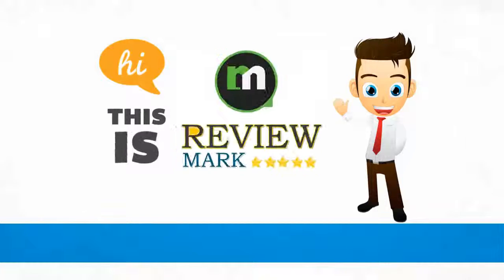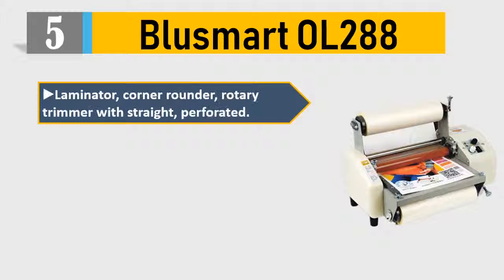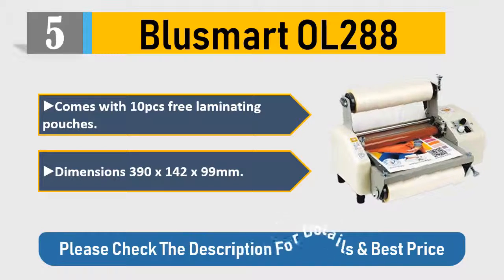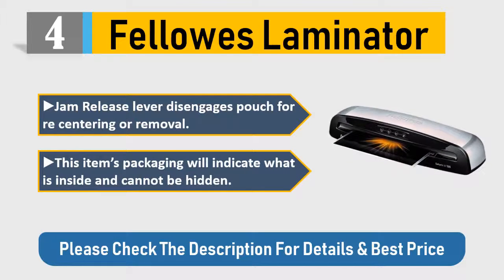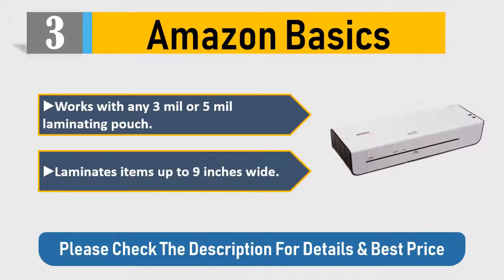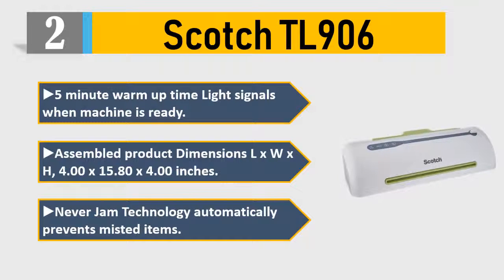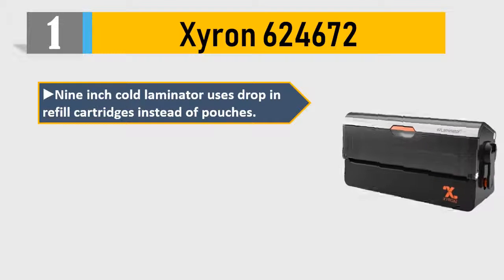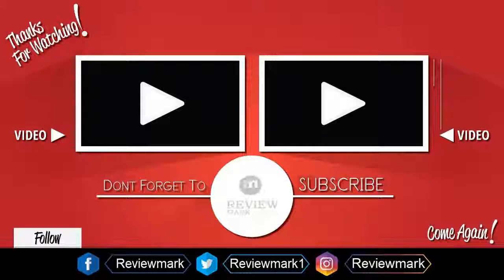Laminators : Top 5 Best Laminators 2021 Reviews By Review Mark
Laminators : Here are the Top 5 Best Laminators 2021 . Which one are you most like from this Laminators review list.

5 Blusmart OL288

4 Fellowes Laminator

3 Amazon Basics

2 Scotch TL906

1 Xyron 624672

it took tons of your time and energy to choose the 5 top and best Laminators from thousands of them for you. We have a tendency to try to save your time of it. Now you'll be able to choose any of them per your selection and necessities.

We can honestly say that these Top 5 are the Best Laminators in the market at this very moment. Additionally we are specially recommended first 3 of them. They're most effective. So pick your Laminators and live tension free!